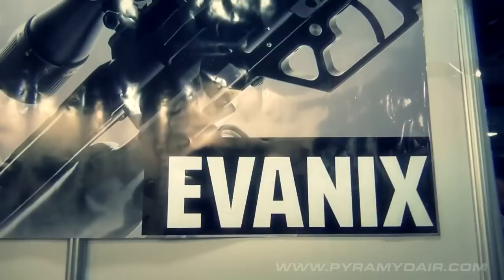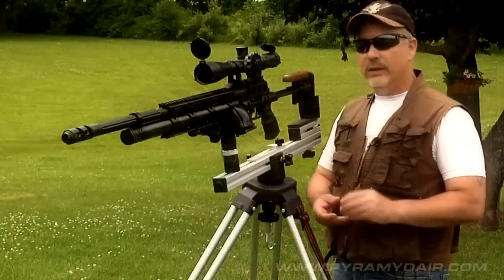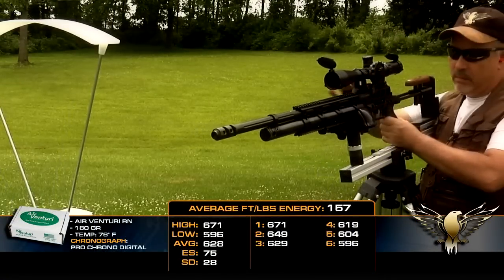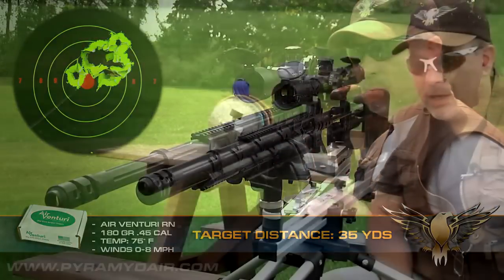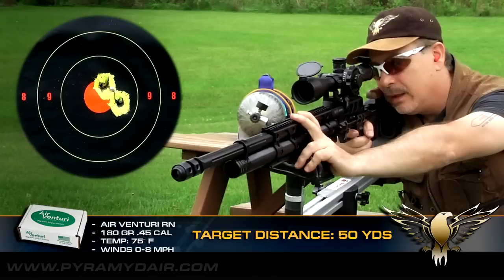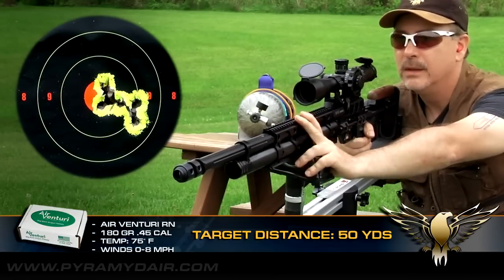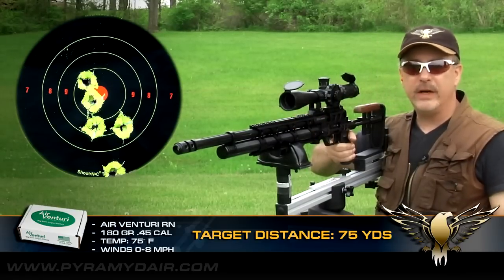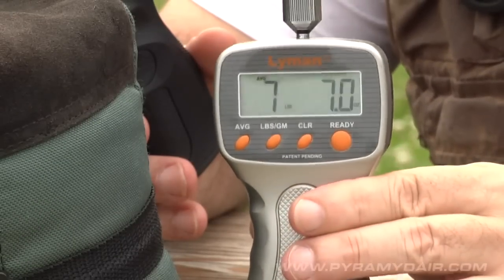Evanix Tactical Sniper Air Rifle - Airgun Reporter Episode #115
Paul tests the Evanix Sniper, .45 caliber airgun in this episode. It gets 7-8 full power shots per fill, has a 6rd multi-shot mag, smooth side-lever action, and has the power and accuracy need for taking down medium sized game at 35-50 yards.
Available calibers: .22, .25, 9mm, .45 & .50

Ammo used in review: Air Venturi .45 Cal, 180 Grains, Round Nose